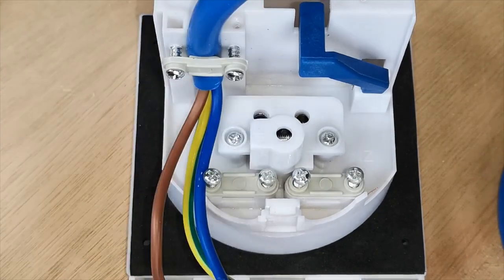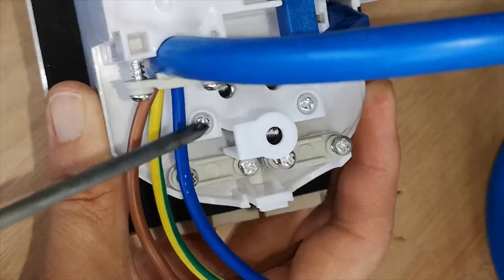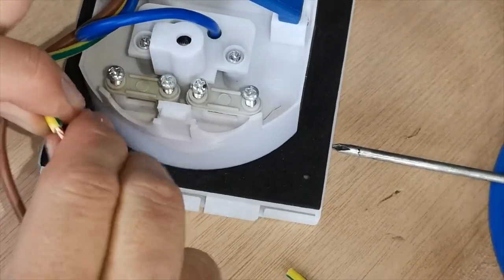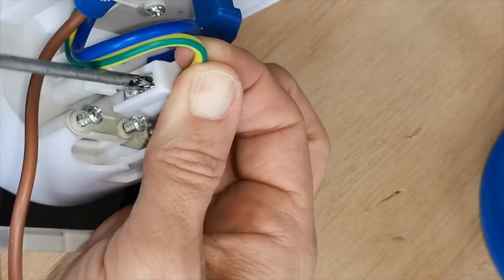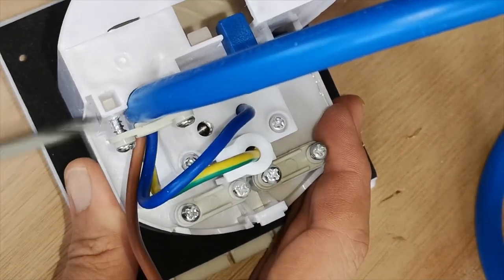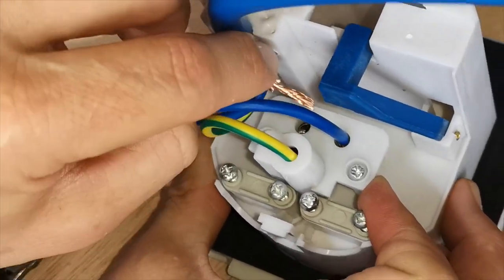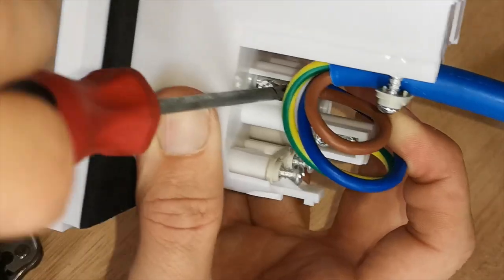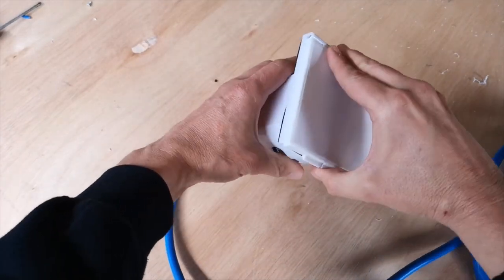HOW TO: Electric Hook Up cable termination | EHU Connections | Vanlife | Camper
Hi all,

In this video we are terminating an Electric Hook Up Connection for a camper van.
Displaying the 3 core cable and its location with a how to.

Trimporters Conversions